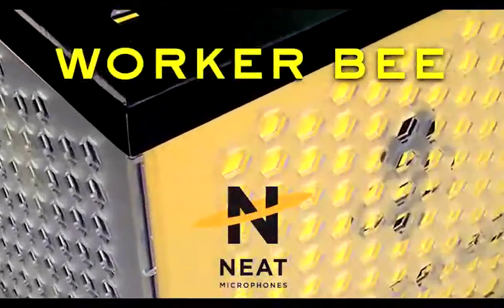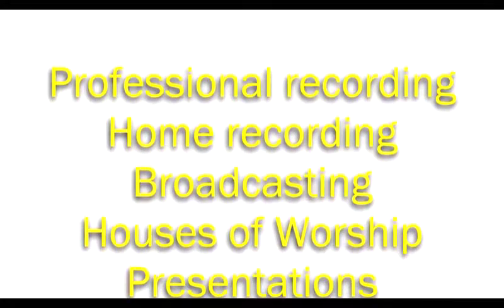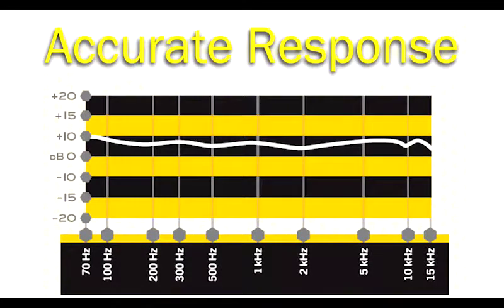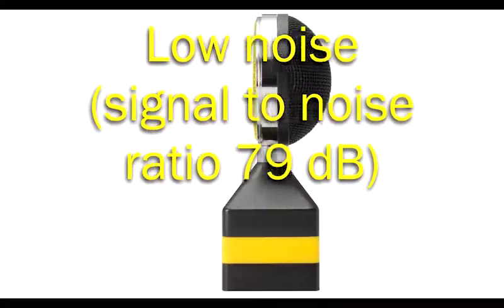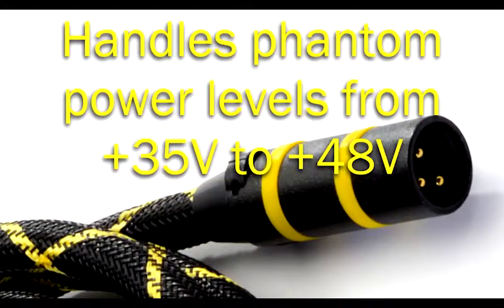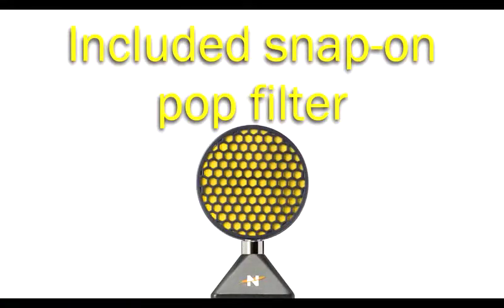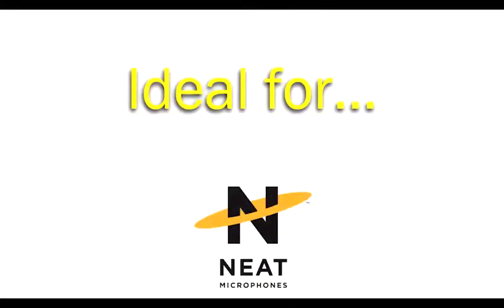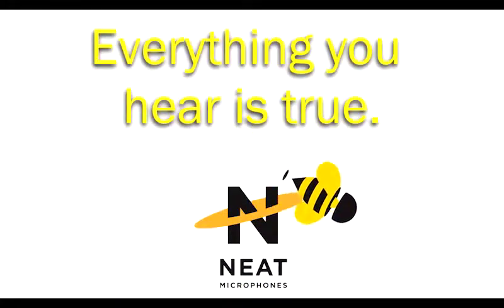Neat Worker Bee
Des voix jusqu’aux guitares, des accordéons jusqu’aux cithares, en passant par virtuellement tous les instruments du royaume musical, le Worker Bee s’empare du son et le capture avec une aisance impressionnante.